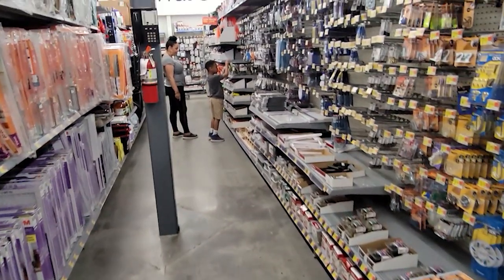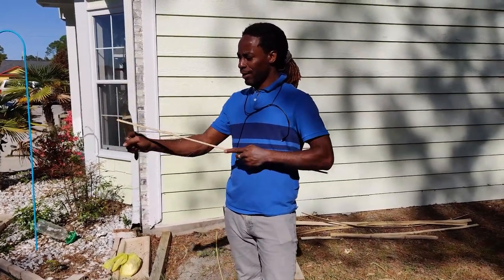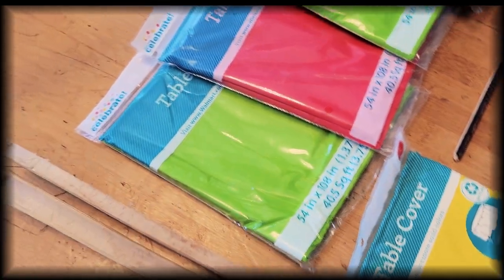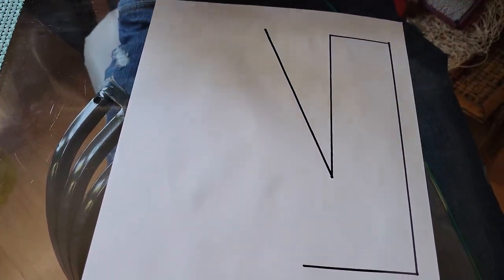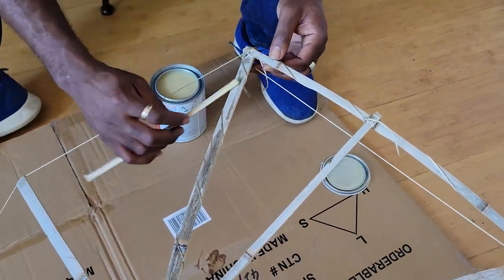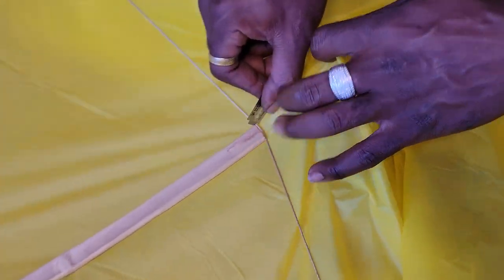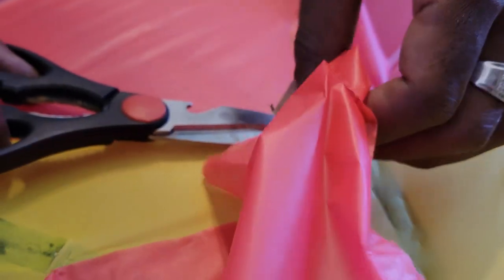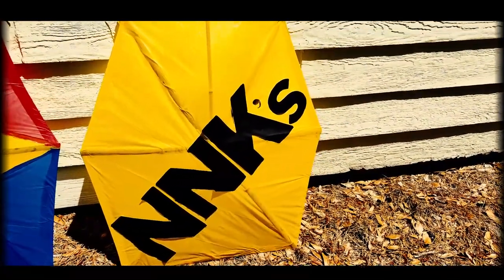HOW TO MAKE A KITE 🇯🇲 | HOMEMADE KITE USING BAMBOO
Mail Box :
 4299 Horseshoe Rd N unit 1408